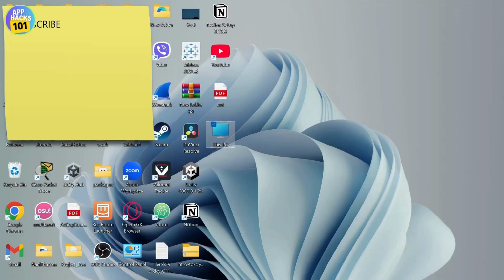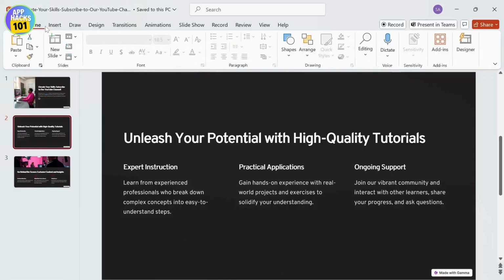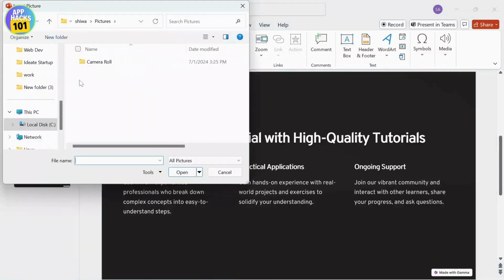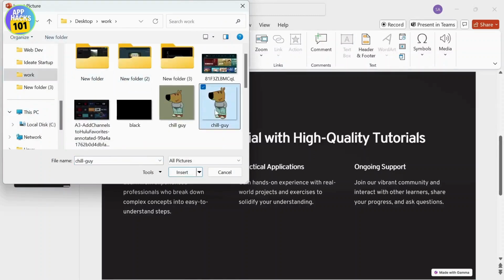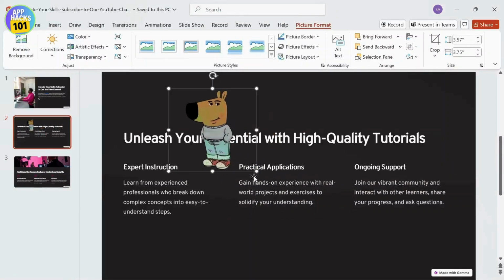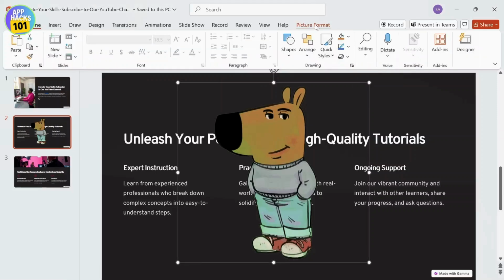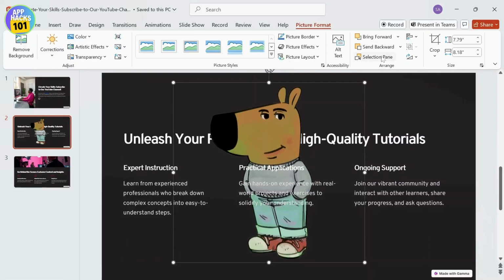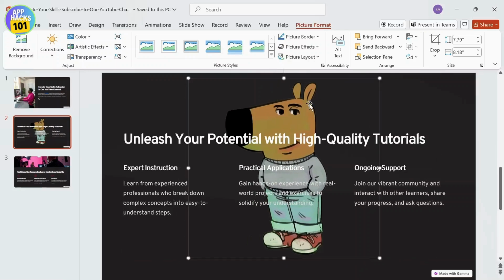How to Add a Background Image to a PowerPoint Slide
Learn how to add a background image to a PowerPoint slide with ease in this step-by-step tutorial. Perfect for customizing your presentations with engaging visuals and designs!

In this video, you'll discover how to add a background image to a PowerPoint slide. Whether you're creating a presentation for work or school, we'll guide you through adding background images to PowerPoint to make your slides stand out.

Timestamps:
0:00 Introduction
0:30 Step 1: Accessing the Slide Background Options
1:00 Step 2: Choosing and Adding Your Image
1:20 Step 3: Adjusting Background Settings